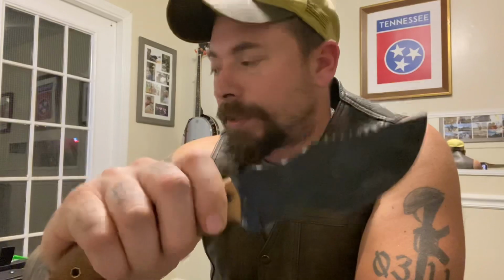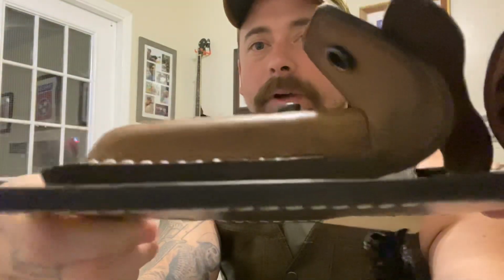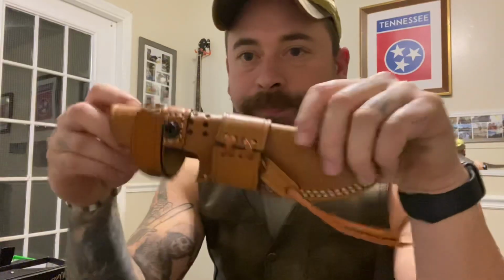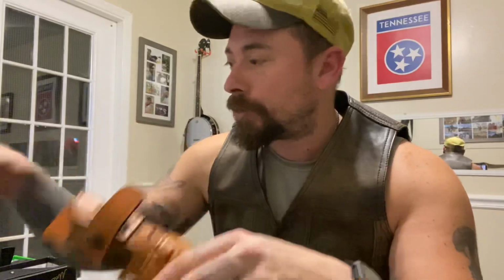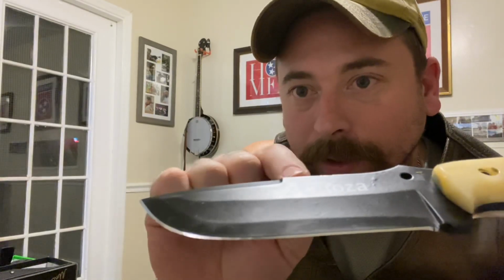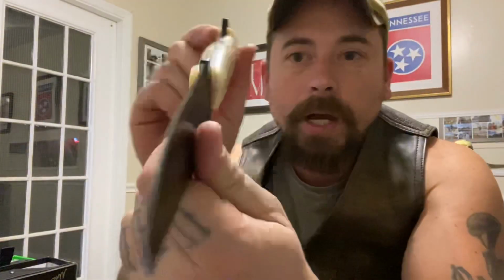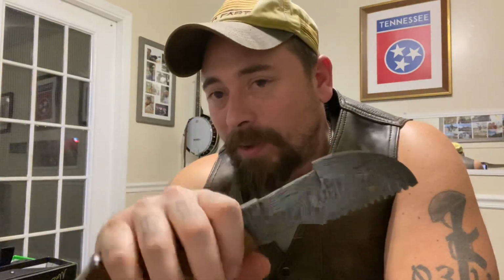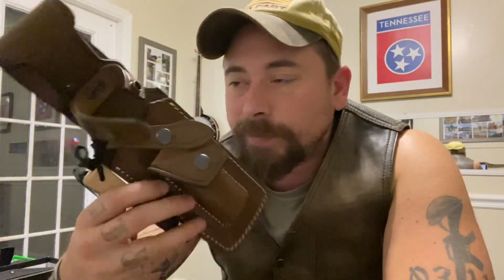Ottaza Hunting Knife and Ottaza Handmade Leather Sheath.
Simple, cheap, effective! How much more do you need? Great sheaths for your money!

Ottaza Skinny Sheath
Ottaza Fat Sheath
Ottaza Hunting Knife